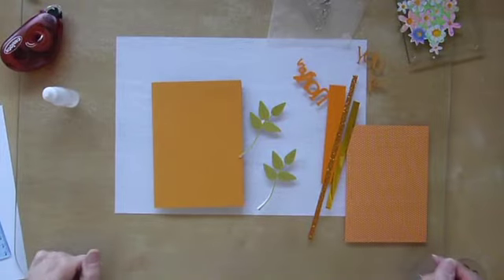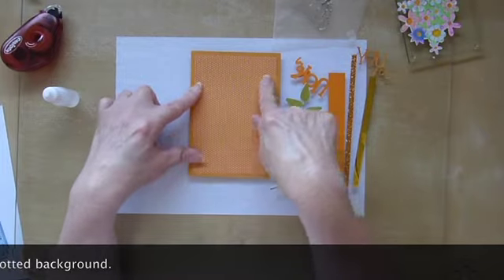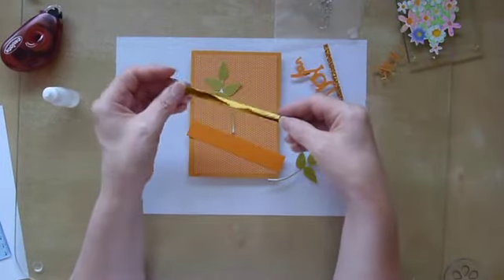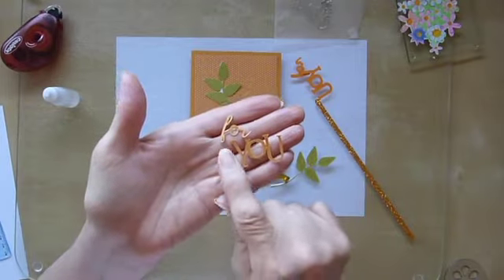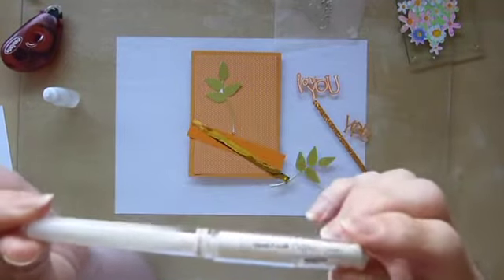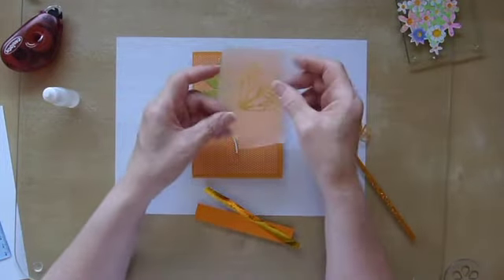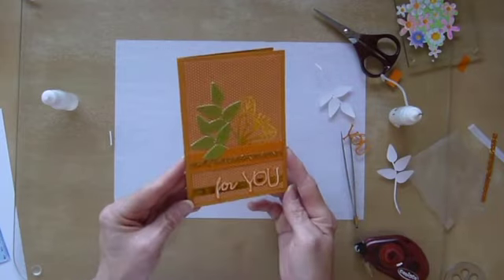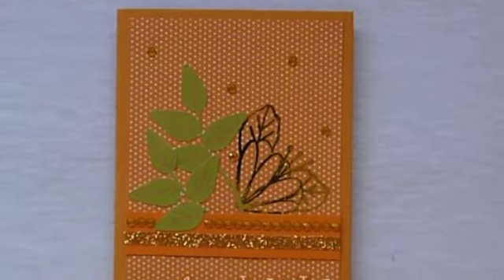Using up scraps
Put your scraps in colour coordinated collections and you will be surprised at what you can get out of them.